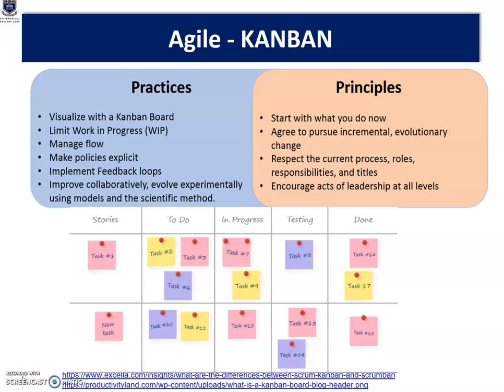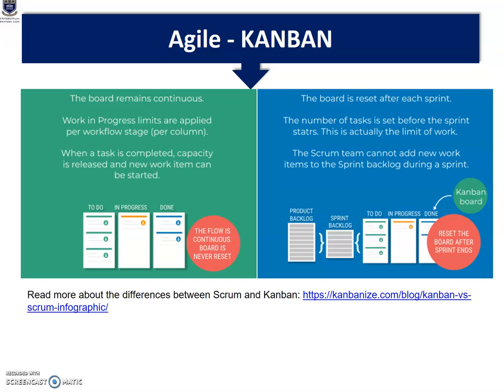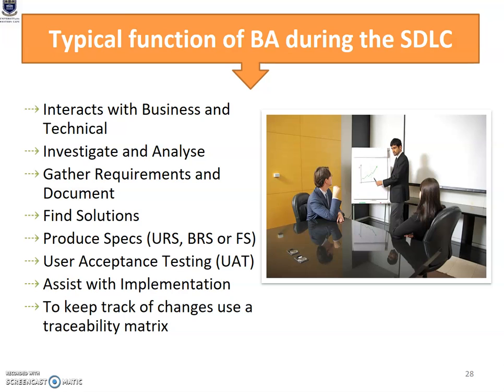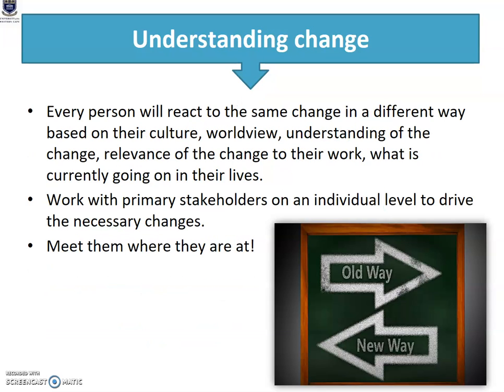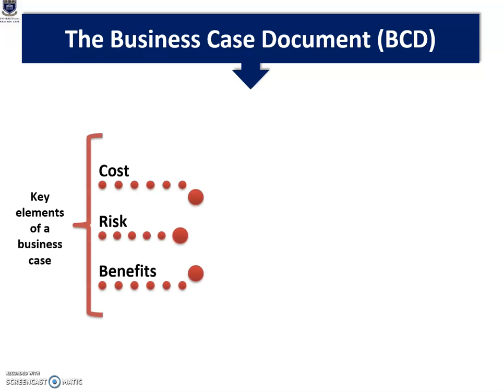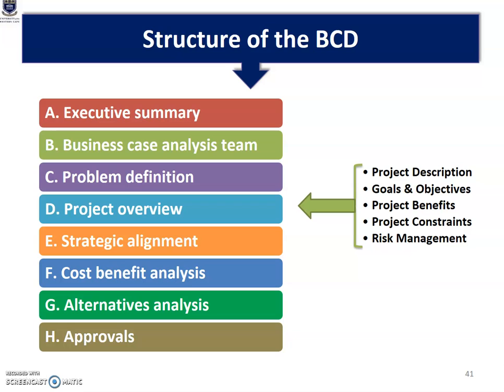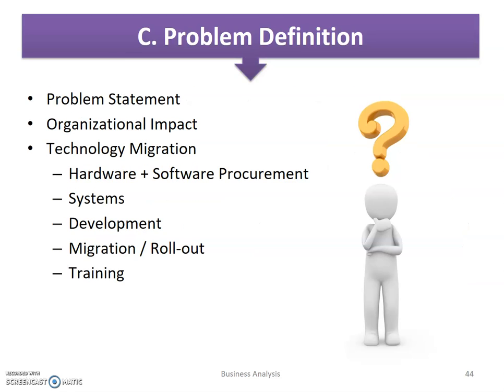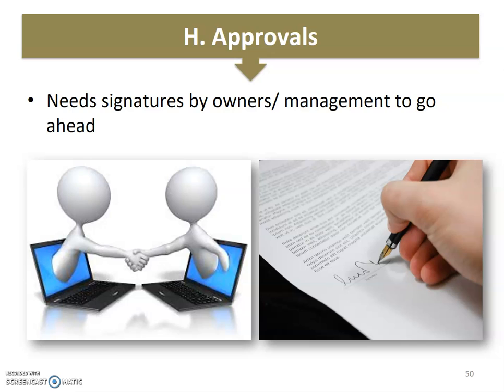Unit 2 part 2 of 4